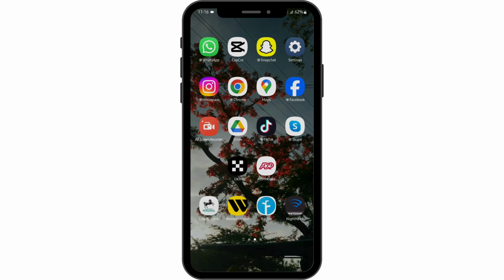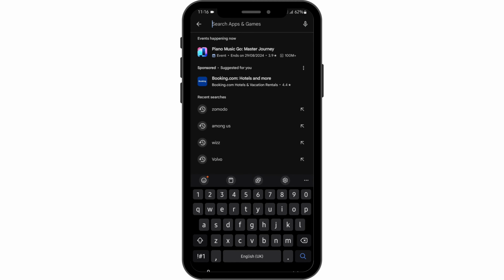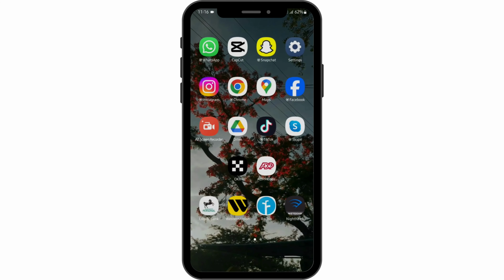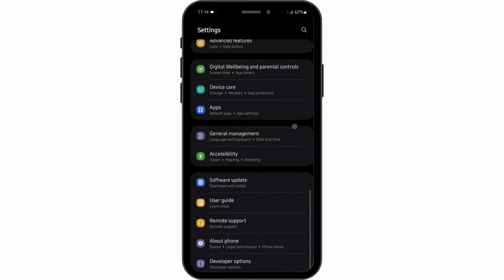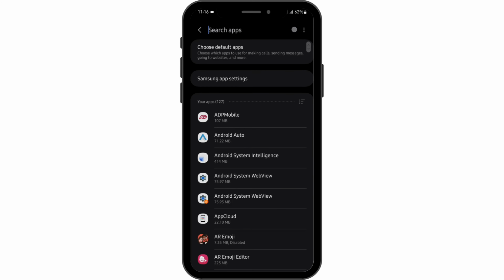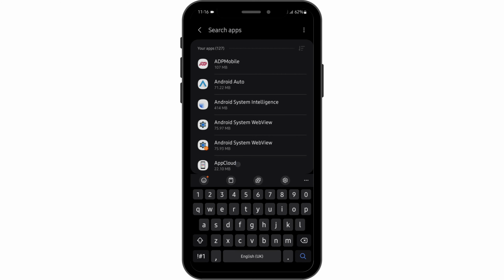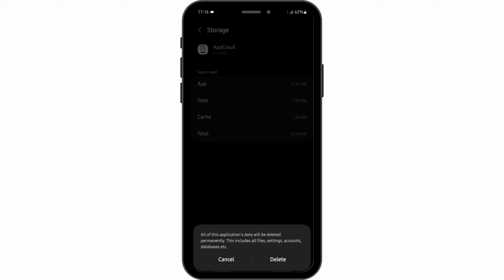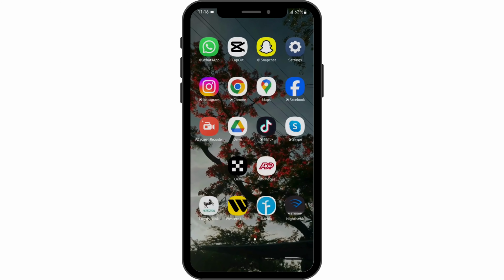Swann Security App Not Working: How to Fix Swann Security App Not Working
Experiencing issues with the Swann Security app? This video will guide you through the steps to troubleshoot and resolve common problems with the Swann Security app.

In this guide:
0:00 - Introduction
0:05 - How to Fix Swann Security App Not Working

Learn how to check your internet connection, update the app, clear cache, and restart your device to resolve the issue. Discover tips on ensuring smooth app performance and maintaining your security system's reliability.

Fix Swann Security app issues and get back to securing your home seamlessly today!